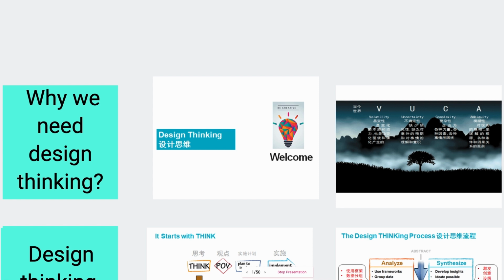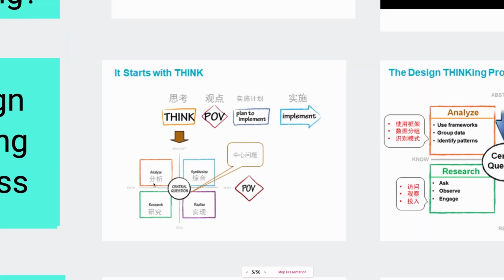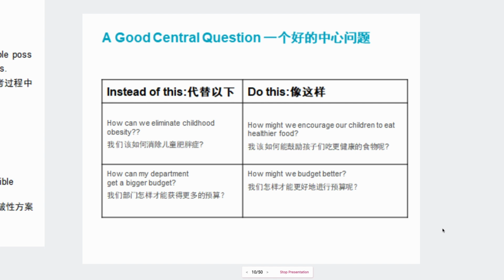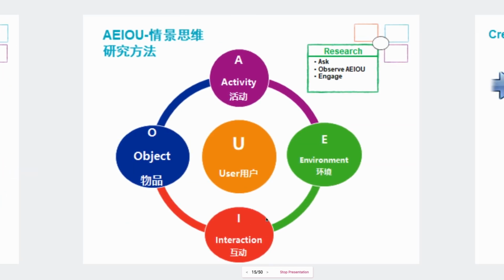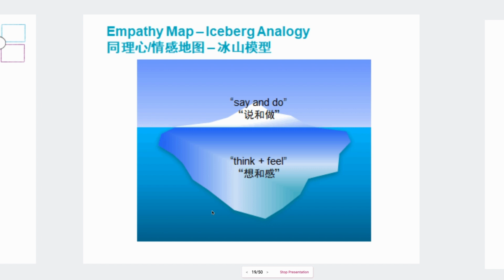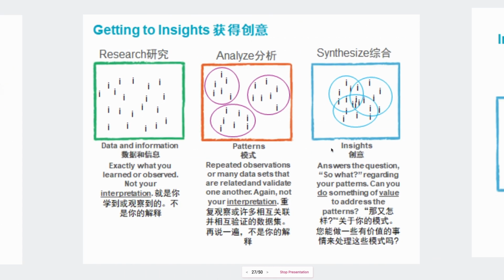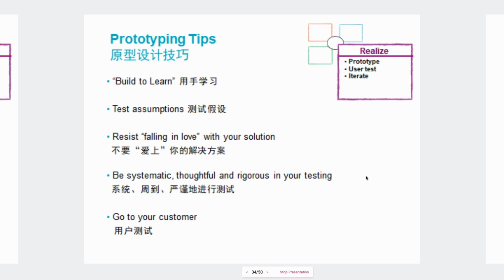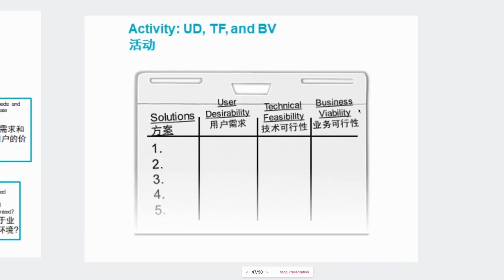What is Design Thinking (Share Back @ BoardX)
BoardX and Influence Consulting's Jeffy Ouyang explains the "think" behind Design Thinking's methodology.

00:00 Why we need Design Thinking?
01:53 Design Thinking process
04:41 How do we define the central question?
09:14 Research
18:56 Analyse
21:28 Synthesize
23:26 Realize